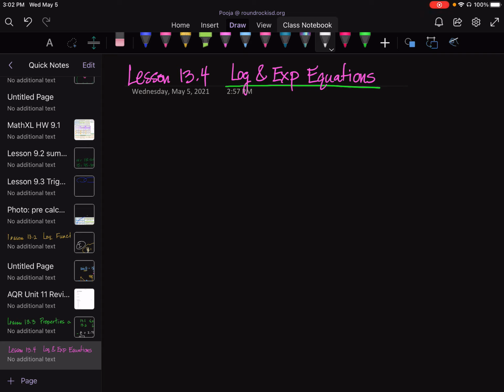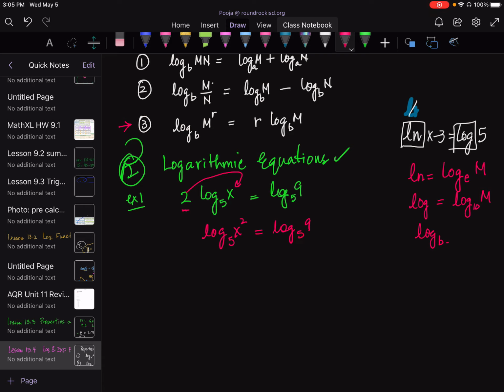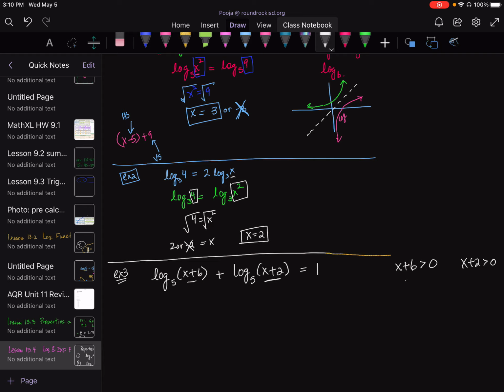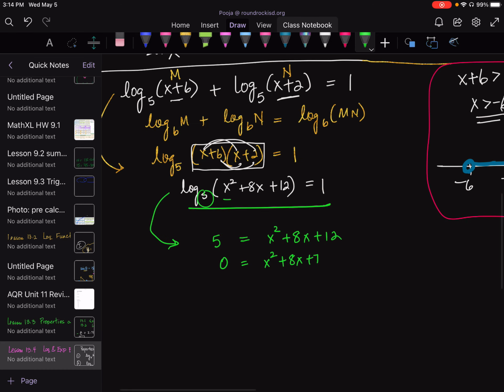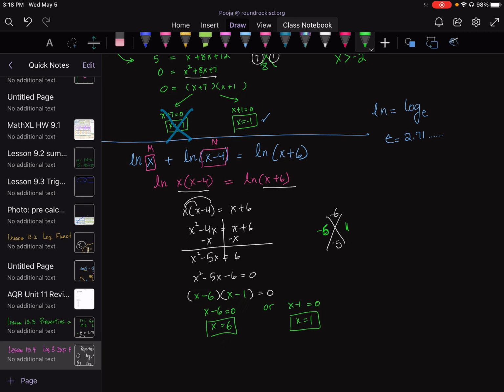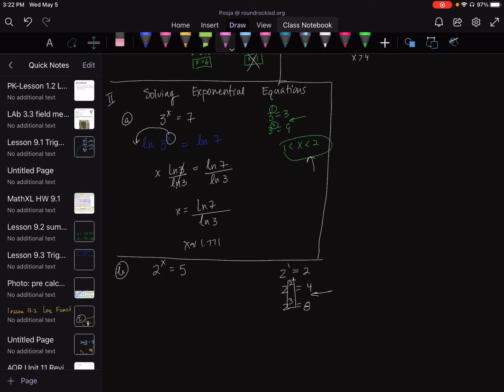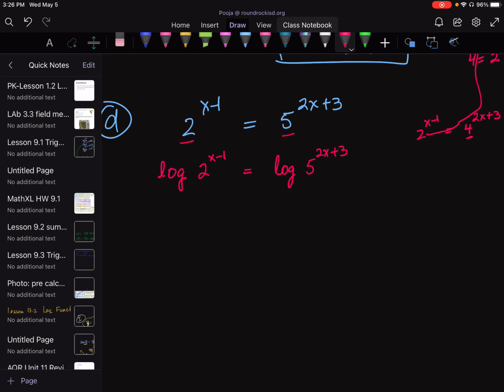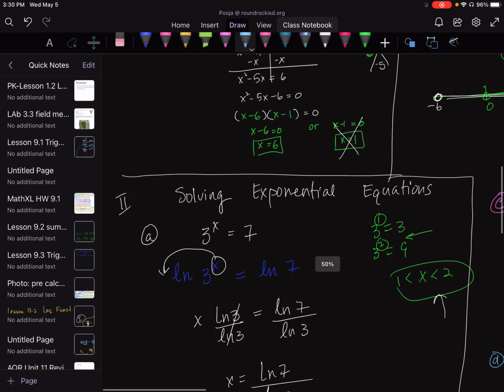Lesson 13.4 log and exponential equations